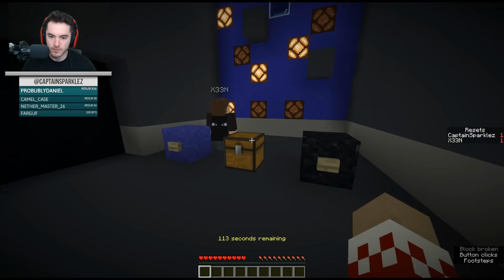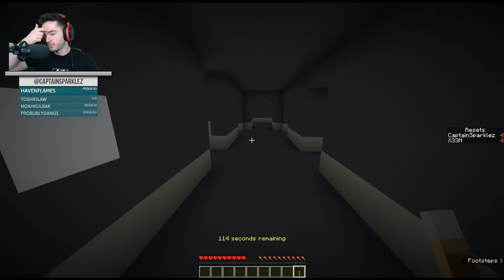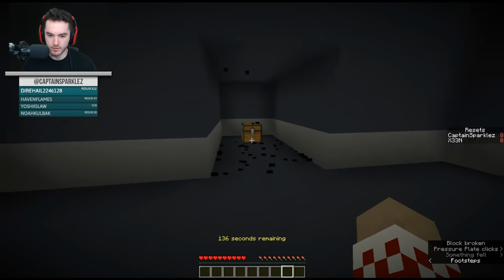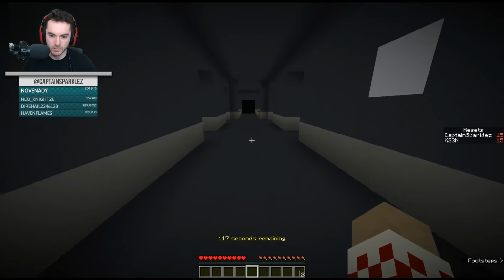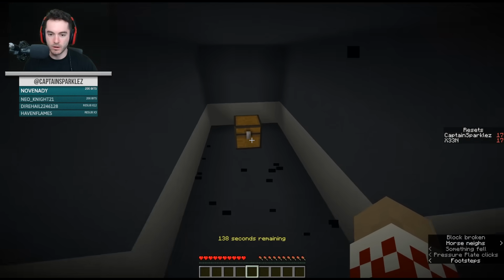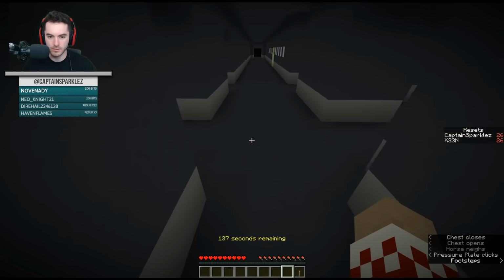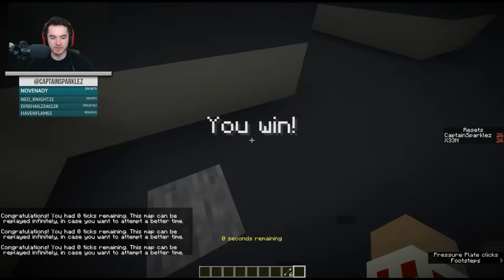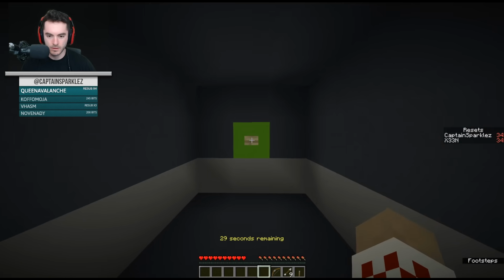169 Seconds To Beat Minecraft